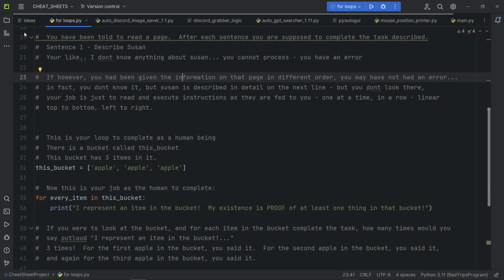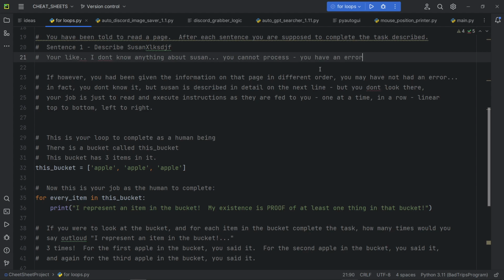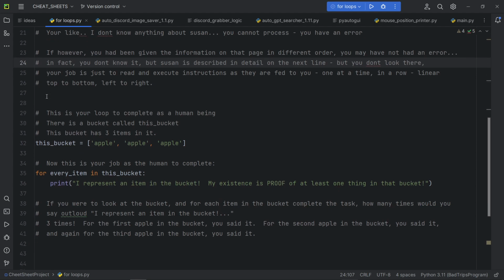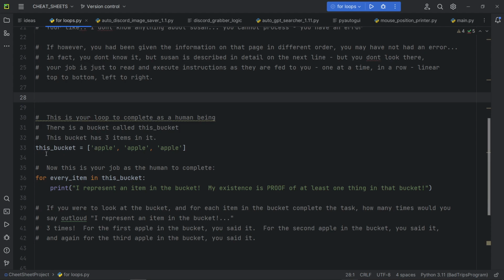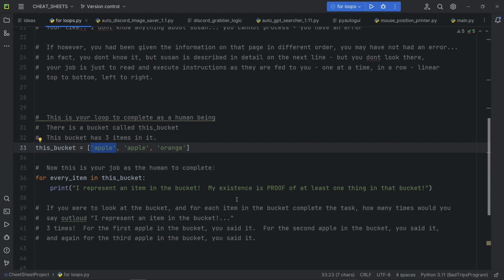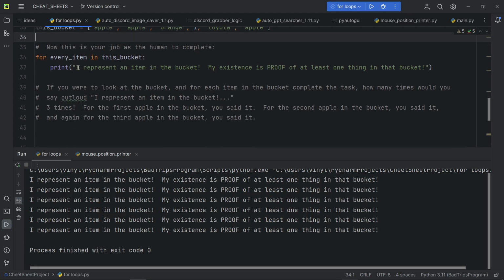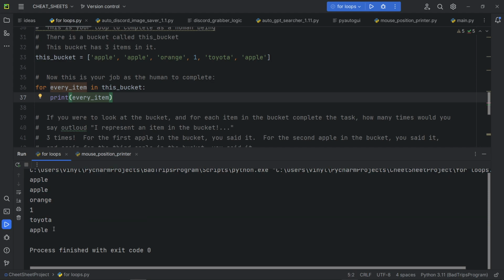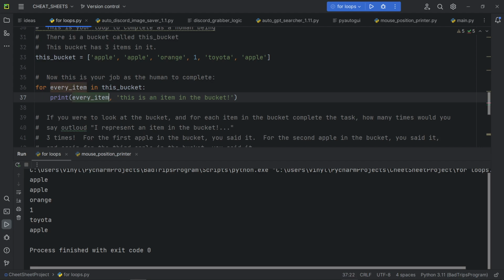for loops - as a concept round 2 || Python Programming Concepts for loops how to think about them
another very simple and beginner level video on the topic of for loops and how to imagine them.